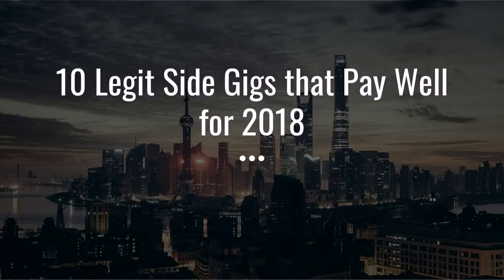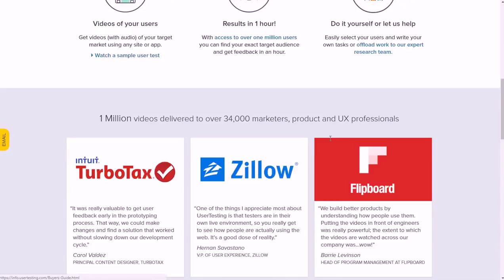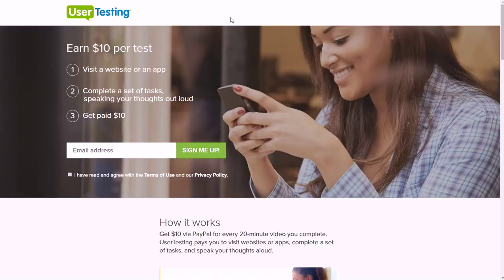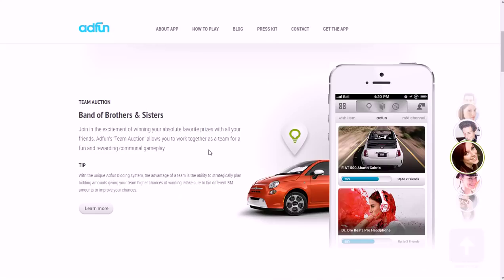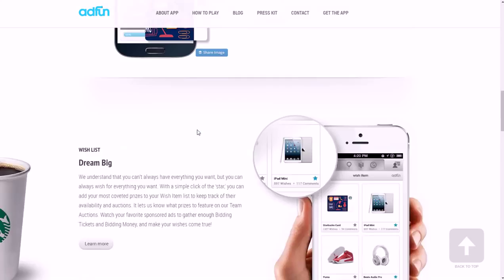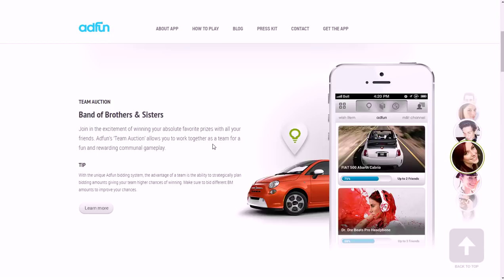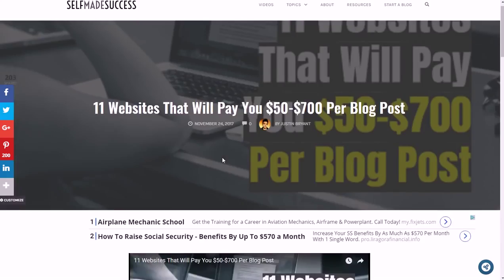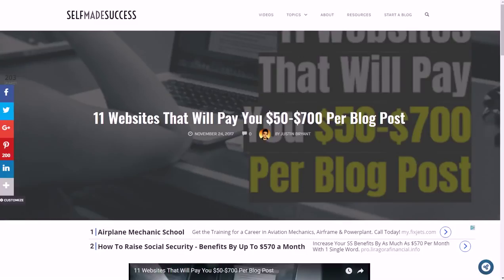10 Legit Side Gigs that Pay Well for 2018